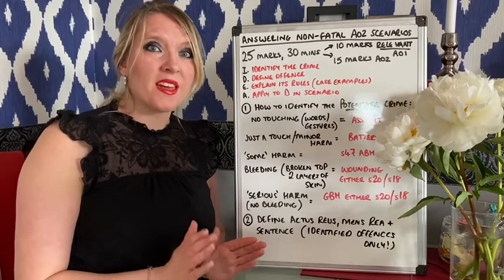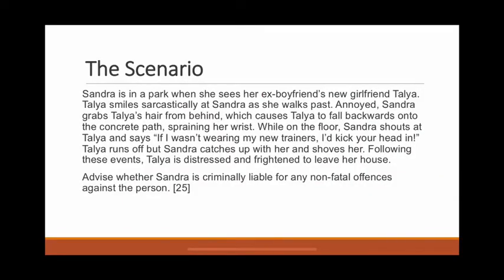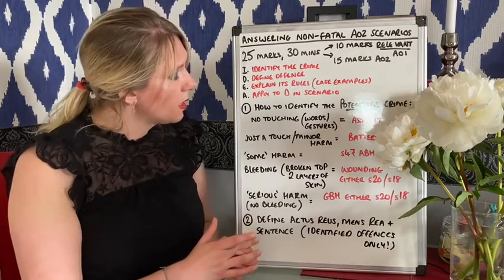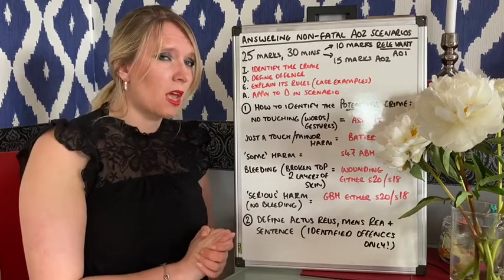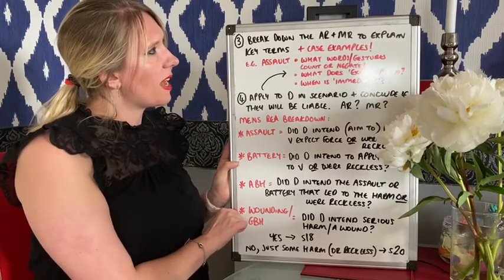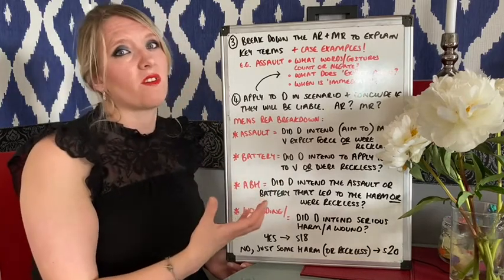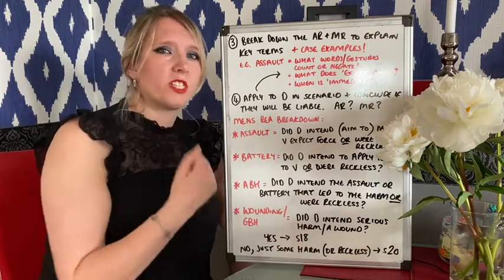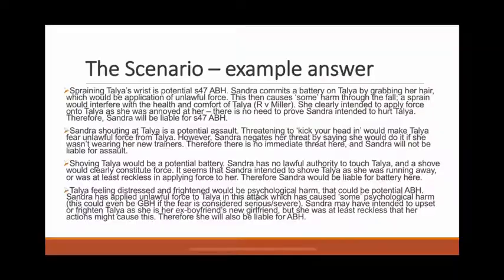How to answer non-fatal scenario Qs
A step by step IDEA structure for answering non-fatal offences AO2 scenario questions